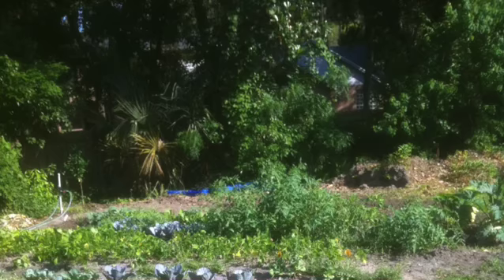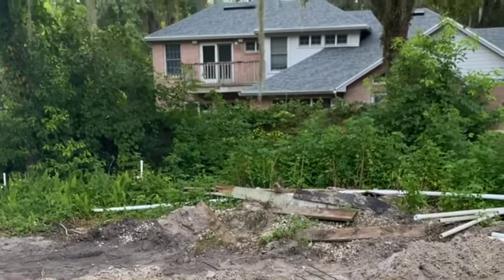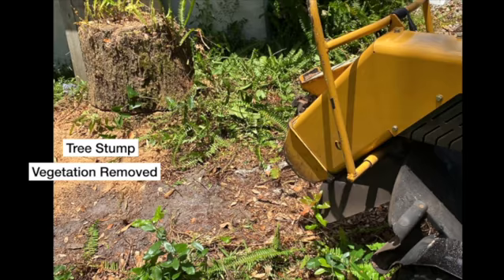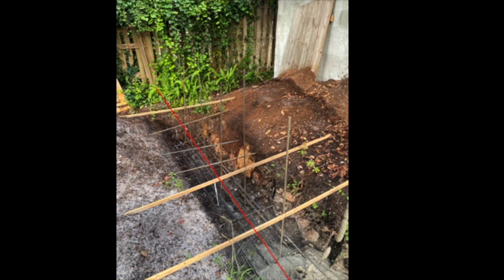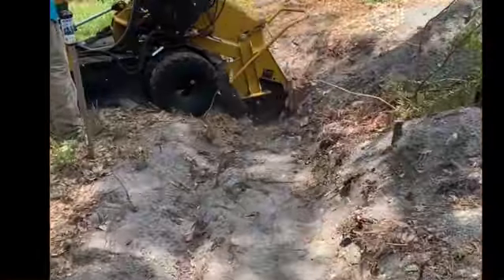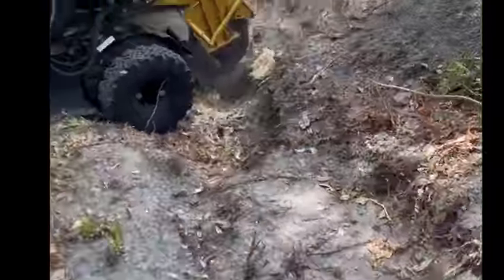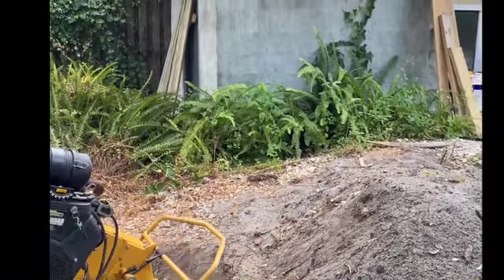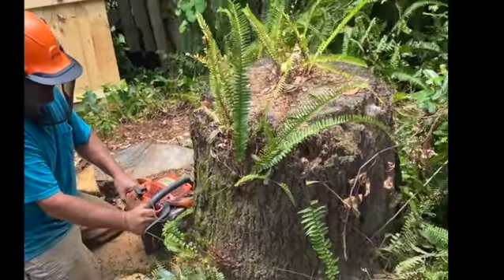Fence and Root Removal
Tree stump removal in within the wall foundation  trench